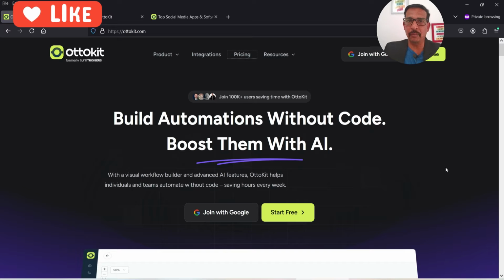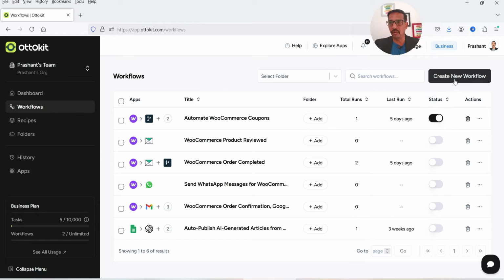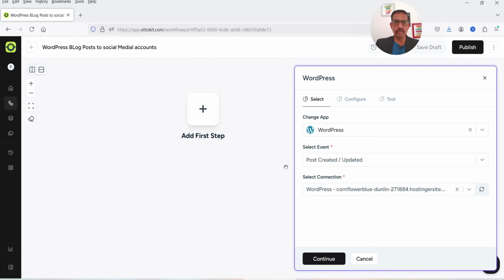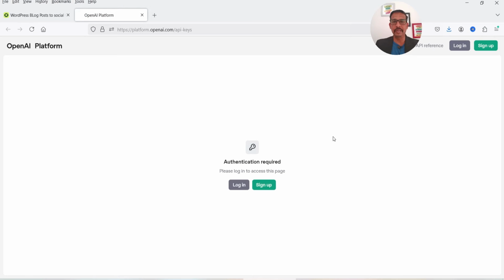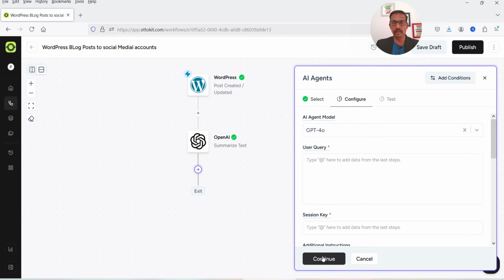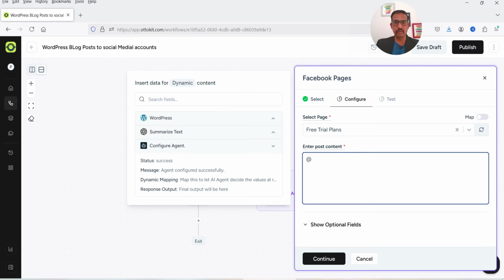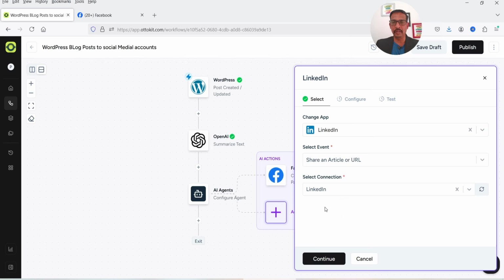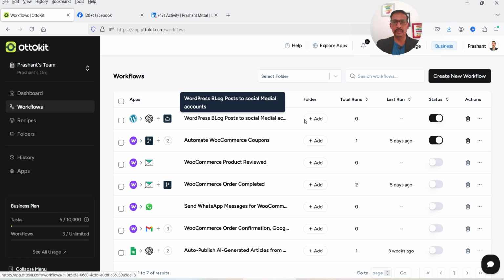How To Auto Share WordPress Posts To Social Media | WordPress Automation With Ottokit Ai Agent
In this video, I wil show you How To Auto Share WordPress Posts To Social Media. You can share all blog posts to many social media platforms automatically using Ottokit tool. You can connect more than 1000 applications with your WordPress website and automate the process. Ottokit is best tool for WordPress Automation.

👉 Features of OttoKit
✅ Automate Visually With No Code Canvas Builder
✅ Wide range of integrations
✅ Integrate 1000+ apps
✅ Integrations with WordPress plugins
✅ Automation between multiple WordPress sites
✅ Schedule Automation and Set it on Autopilot
✅ Automate with Precision Using Conditions
✅ Automate Smarter with Advanced Filtering
✅ Transform Your Data with Formatters
✅ Multi-step automations
✅ Connect Your Apps With API
✅ Incoming Webhooks

👉 Topics covered in this video:
✅ WordPress Automation
✅ How to share Blog posts on Social media automatically
✅ WordPress Posts automation
✅ Social media automation
✅ Ottokit Tutorial

I hope that you will like this video on How To Auto Share WordPress Posts To Social Media | WordPress Automation With Ottokit.